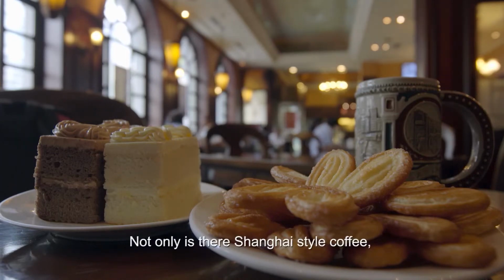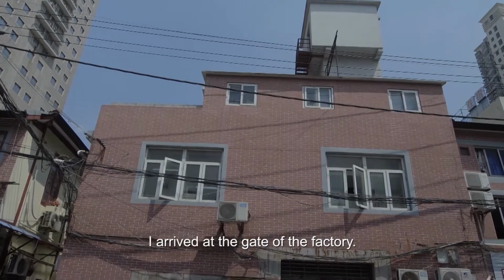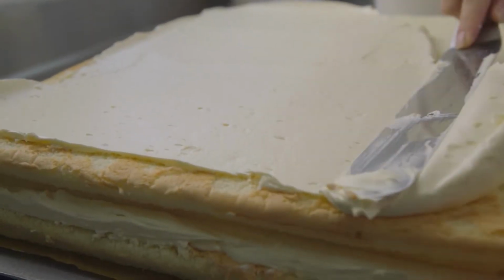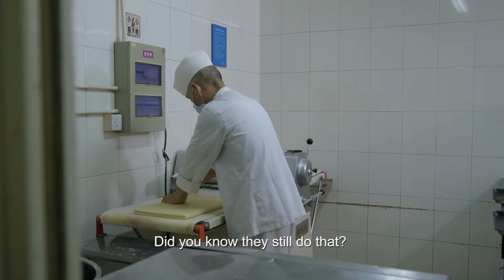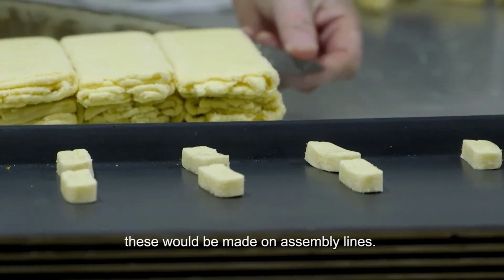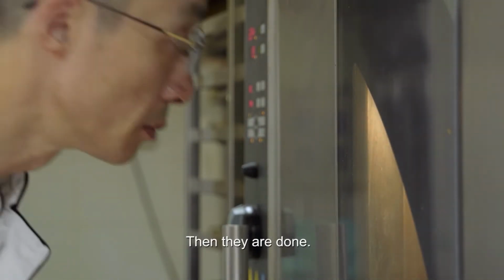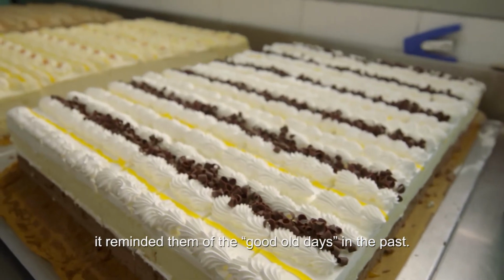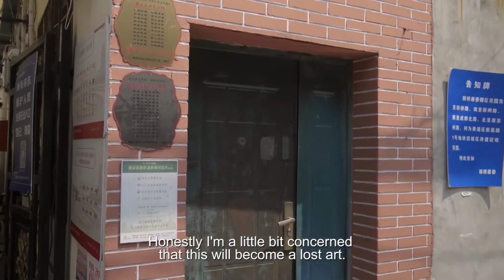How to make the butterfly cookies?如何制作蝴蝶酥？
The sweet butterfly cookies and small square buttercream cakes are happy childhood memories for many people. It's hard to imagine what the butterfly cookies look like before they're baked. The butter and the sugar-filled dough are continuously flattened, folded, flattened, and cut until it becomes a warm and pliable quilt in the hands of the master.